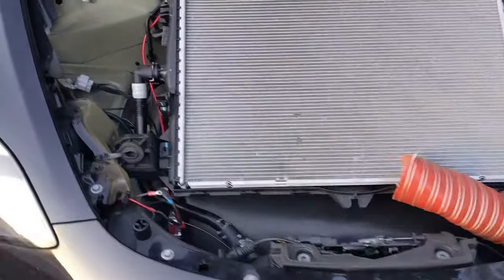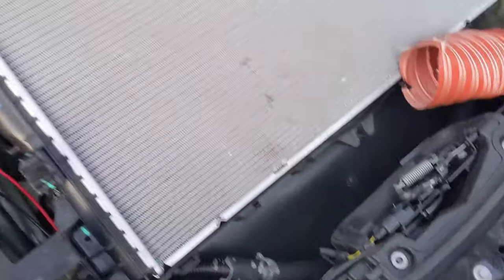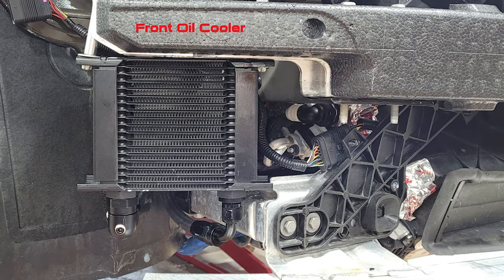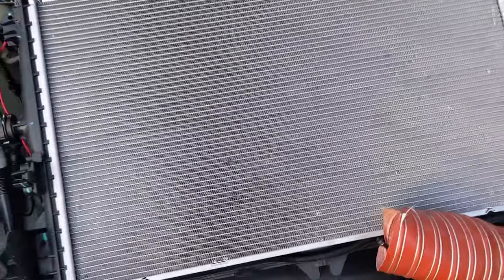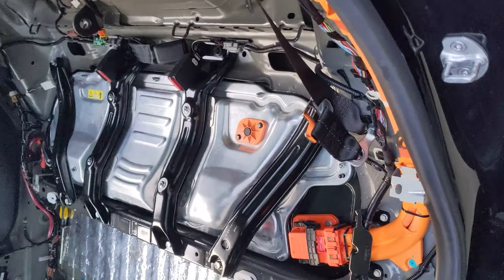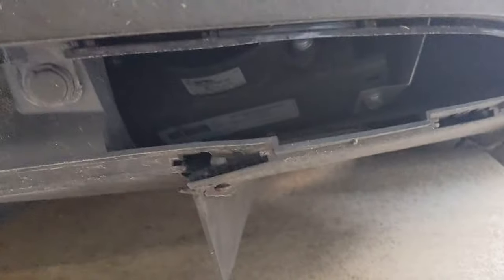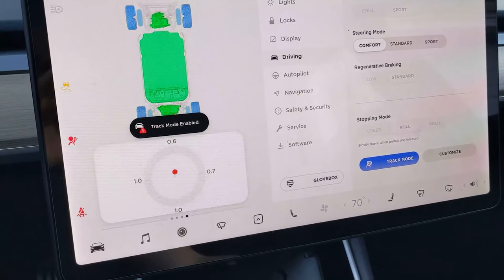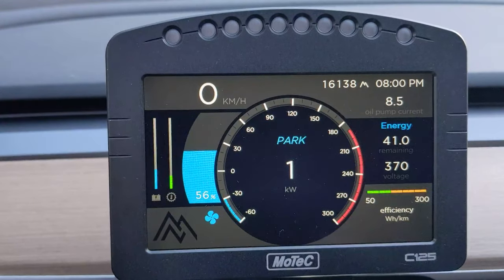Tesla Model 3 Performance Cooling System Upgrades - Oil Coolers, Radiators, and More!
Come check out the modifications I have made to my 2018 Tesla Model 3 Performance to help control heat while out on the race track!